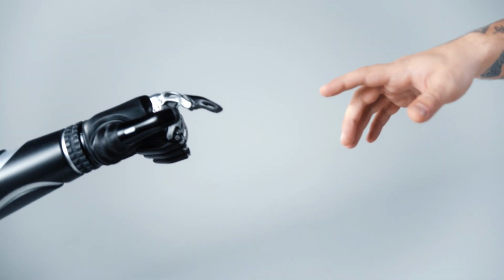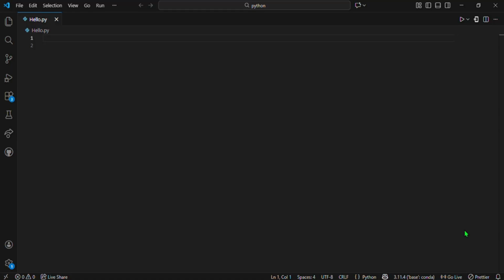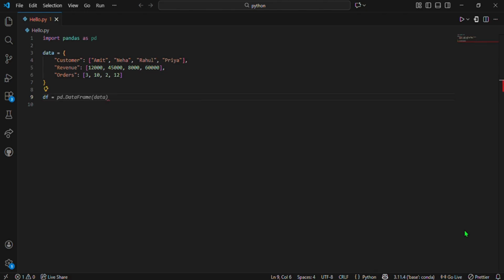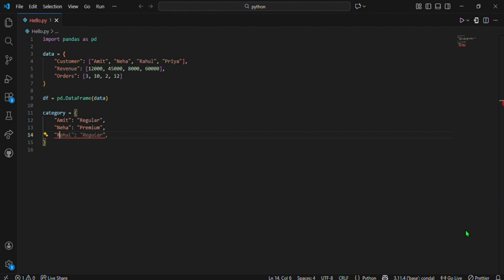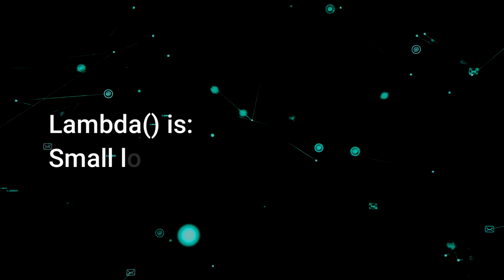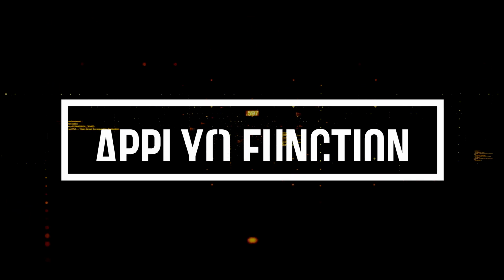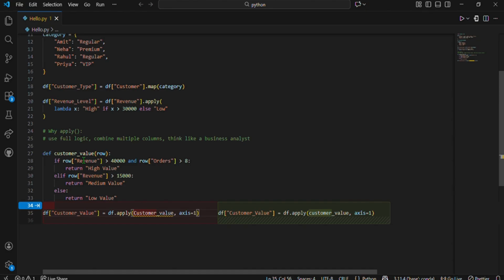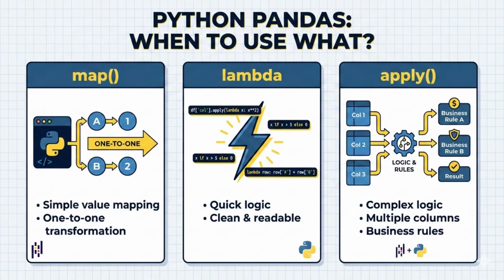Pandas Advanced Tutorial | Apply, Map & Lambda Functions Explained with Real Example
Welcome to Video 8 of the Data Analysis with Python series by PowerPro Academy 🚀

In this video, we dive into advanced Pandas techniques that real data analysts use daily —
apply(), map(), lambda functions, and custom functions.

If you’re tired of writing long loops and want to transform data faster, cleaner, and smarter, this lesson is for you 🧠🐼

We don’t just explain what these functions are —
we show why they matter and how they are used in real-world data analysis.

This video is perfect for:
✅ Python Beginners moving to Intermediate
✅ Data Analyst & Business Analyst Aspirants
✅ Anyone preparing for Data Science or Analytics roles
✅ Students transitioning from Excel to Python

📌 What You’ll Learn in This Video:

✔ What is apply() in Pandas and when to use it
✔ Difference between apply(), map(), and vectorized operations
✔ How lambda functions simplify data transformations
✔ Real-world examples: categorization, feature creation, insights
✔ How analysts avoid loops using Pandas power functions

⏱️ Timestamps (8:00 Minutes)

0:00 – Introduction: Why Advanced Pandas Matters
0:45 – Why Loops Are a Problem in Data Analysis
1:30 – Understanding apply() in Pandas
3:00 – Using map() for Value Transformation
4:15 – Lambda Functions Explained Simply
5:45 – Custom Functions for Real Business Logic
7:00 – Real-World Transformation Example
7:40 – Key Takeaways & What’s Next

💼 Real-World Use Cases Covered:

• Salary band classification
• Performance tagging
• Feature engineering
• Data enrichment
• Preparing datasets for dashboards & ML models

These techniques are used before Power BI, Tableau, Excel dashboards, and machine learning models.

Most beginners learn Pandas basics.
Professionals master apply, map, and lambda.

This video bridges that gap 💡
After watching this, you’ll start thinking like a real data analyst, not just a Python learner.

pandas apply tutorial
pandas map vs apply
lambda function in pandas
advanced pandas tutorial
pandas for data analysis
python pandas transformations
pandas custom functions
python data analyst skills
intermediate pandas tutorial
excel to python pandas
pandas feature engineering
pandas real world examples